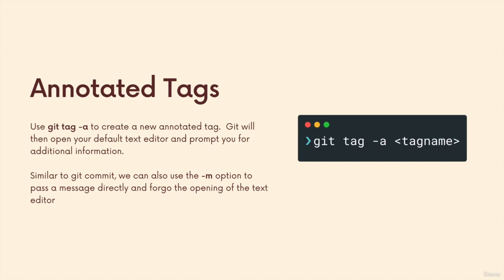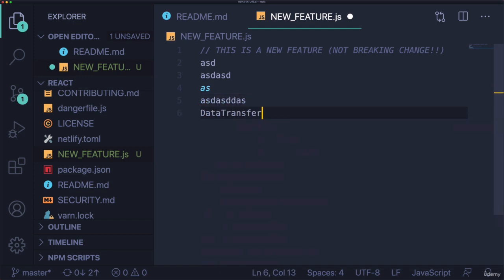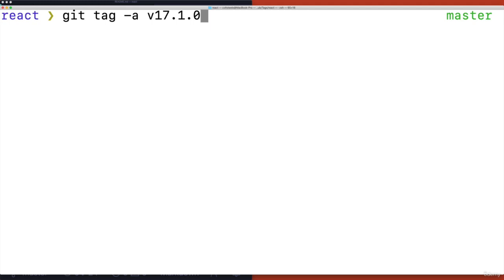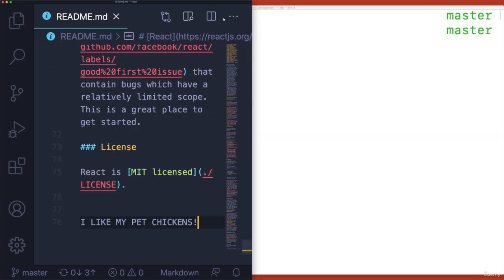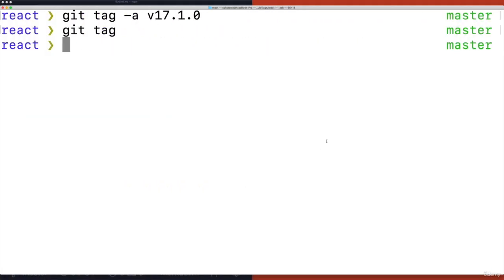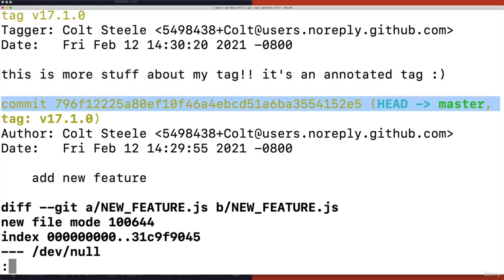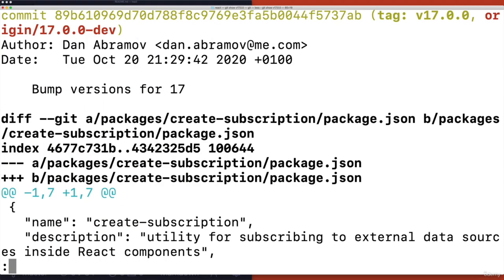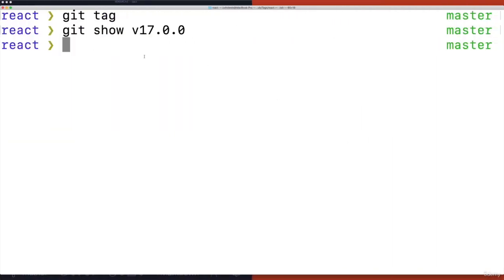007 Creating Annotated Tags